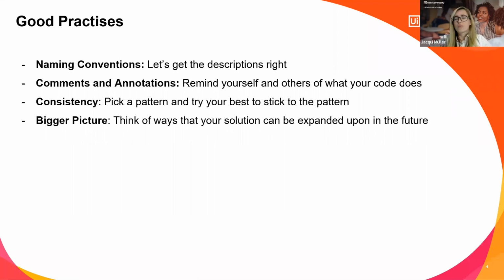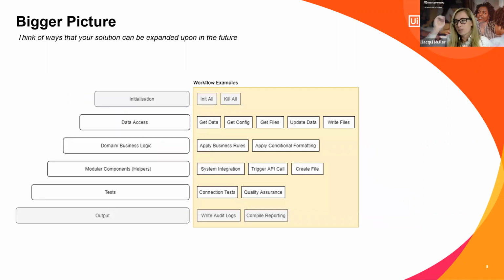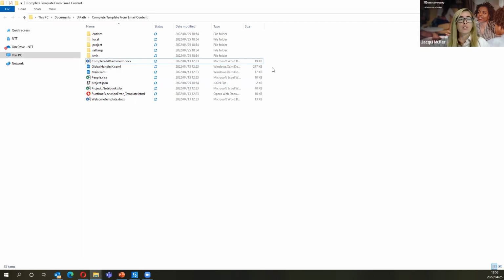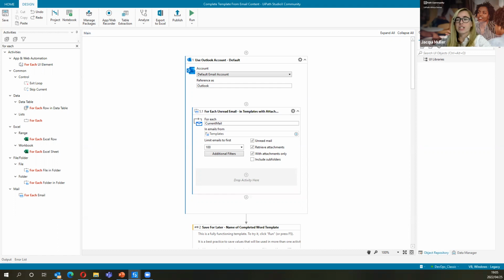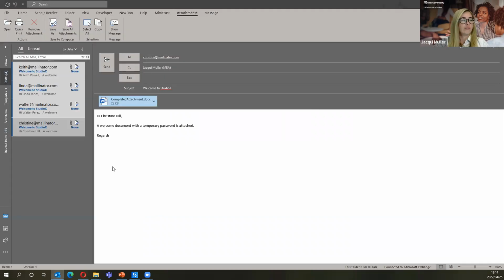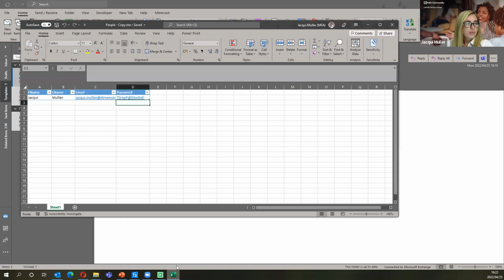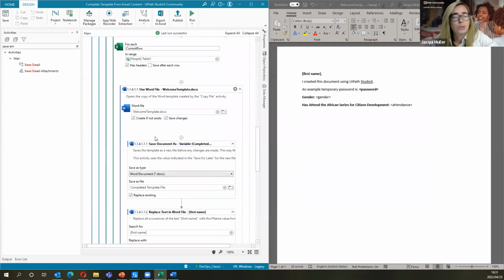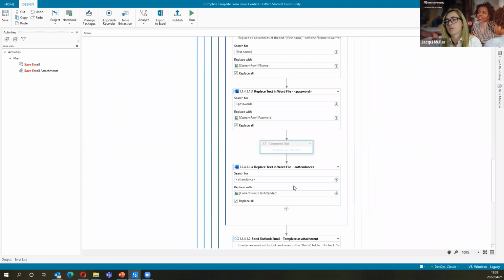Africa Series, Become a Citizen Developer: Practical Use Case with StudioX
This session covers a practical use case that explains some of the aspects to consider when designing and developing citizen development solutions.

Speakers:

👩🏼‍🏫 Jacqui Muller, UiPath MVP, Johannesburg UiPath Chapter Leader Application Architect @Dimension Data
✔ Check out this UiPath Academy resource on Virtual Bootcamp with StudioX

This session streamed live on April 25, 2022, 17:30 WAT.